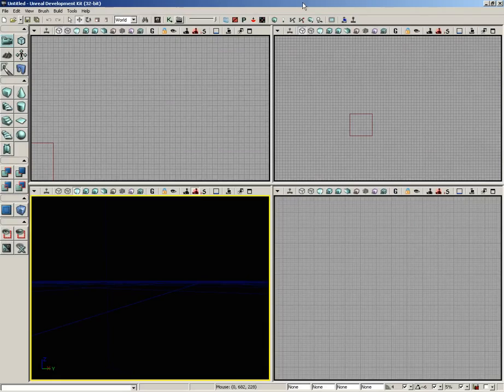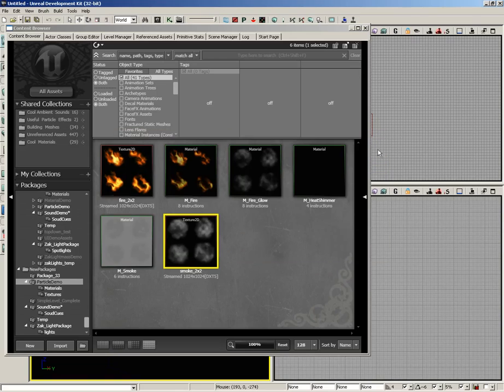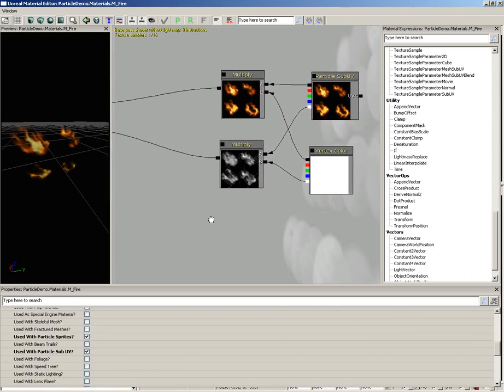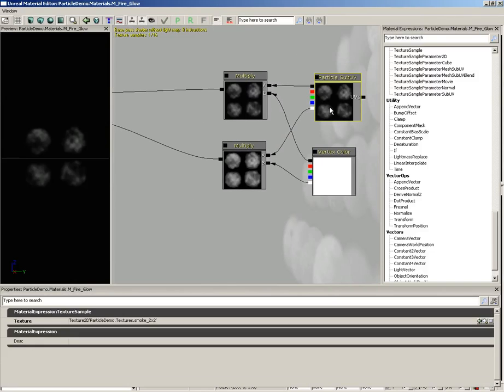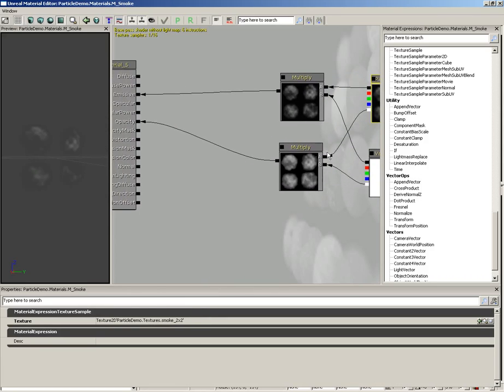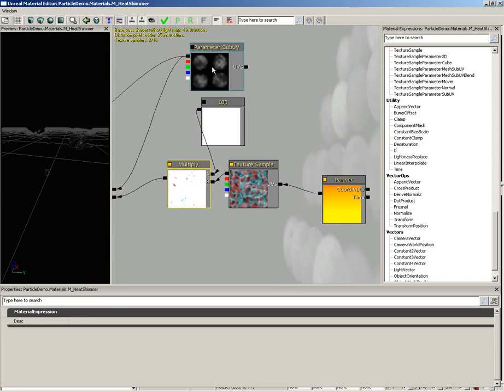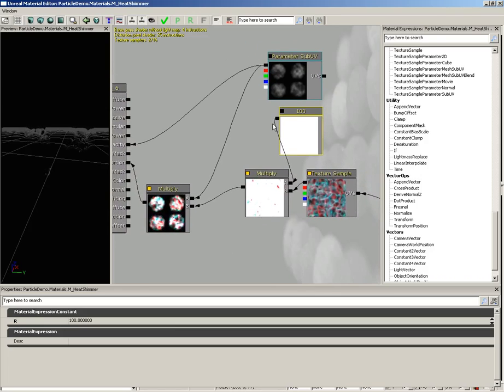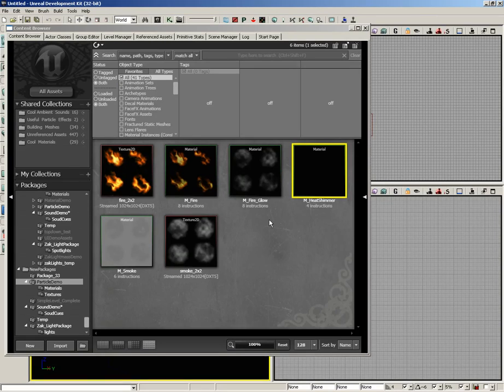Particles - 02 - Particle Assets